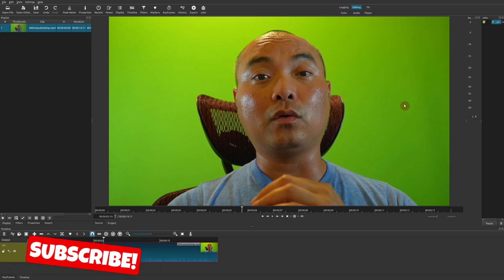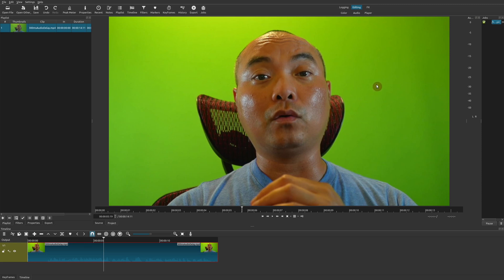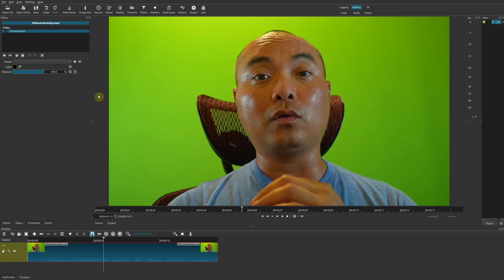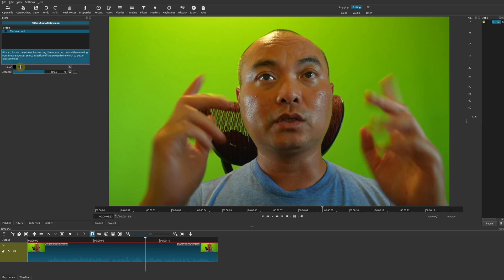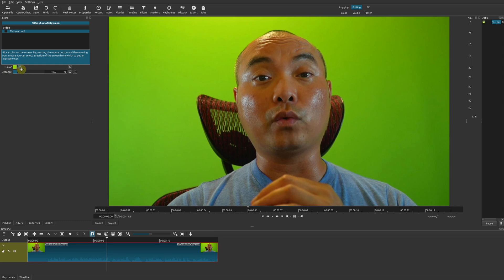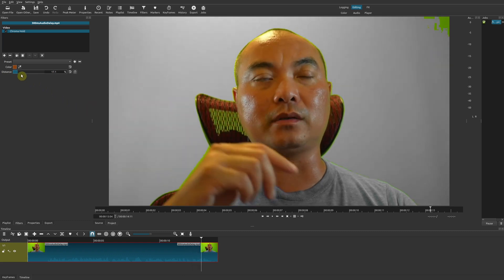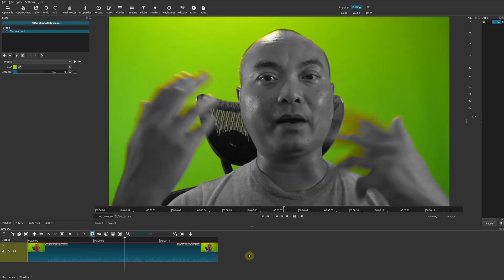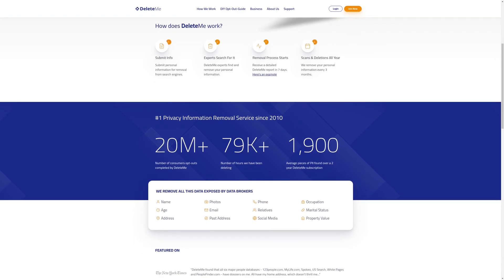Shotcut Chroma Hold Effect (Grayscale Video Effect) | Shotcut Tutorial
Shotcut Chroma Hold Effect! (The Opposite Of Chroma key Green Screen Effect)

***Get Social***